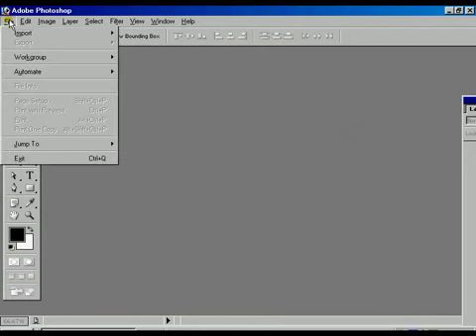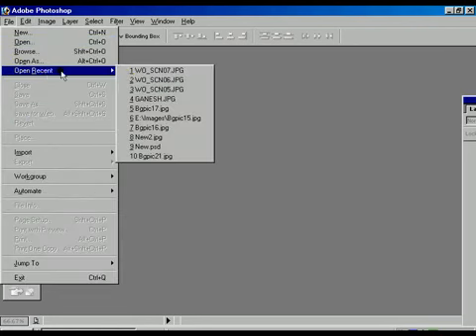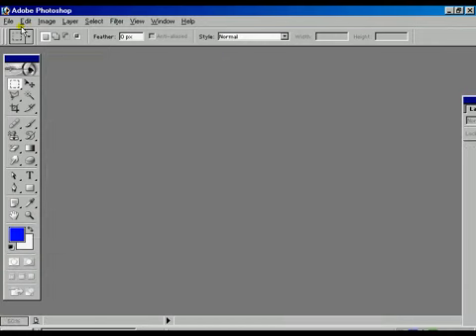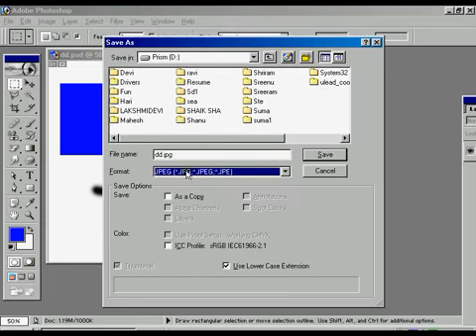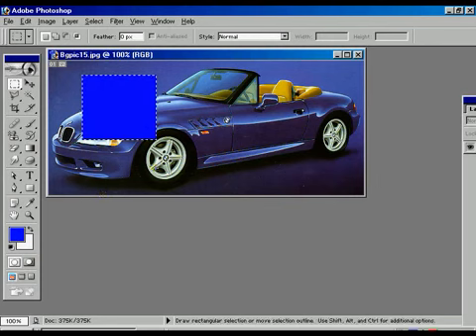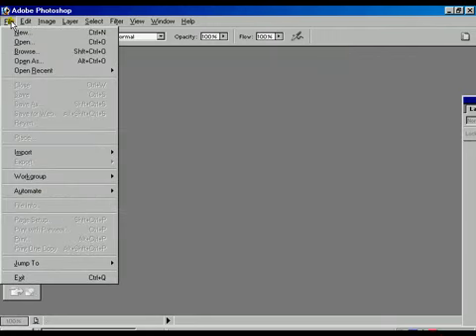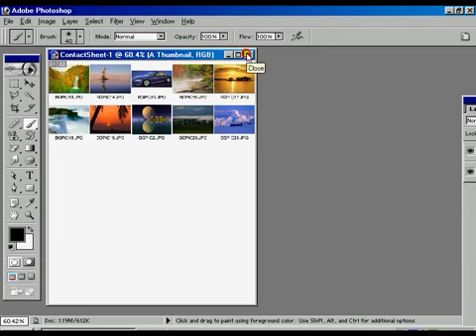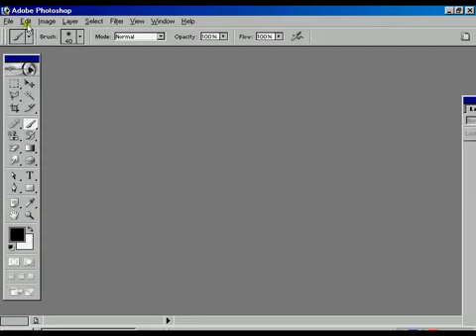Photoshop VEDIO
HOW TO CREATED  PASPORT SIZE PHOTOS